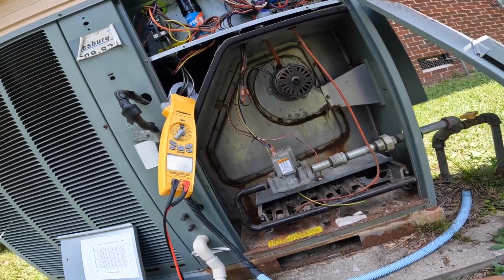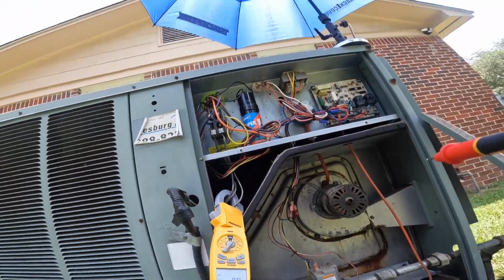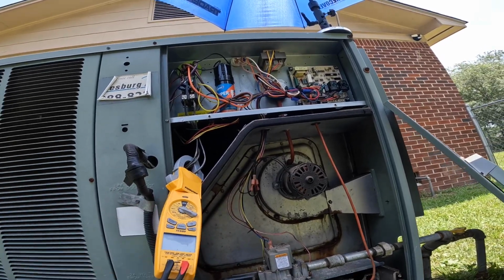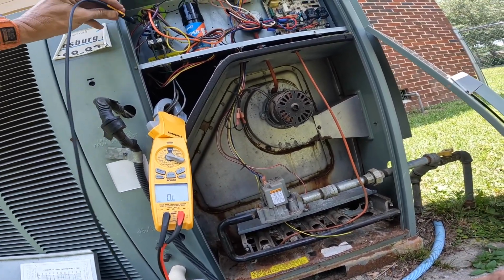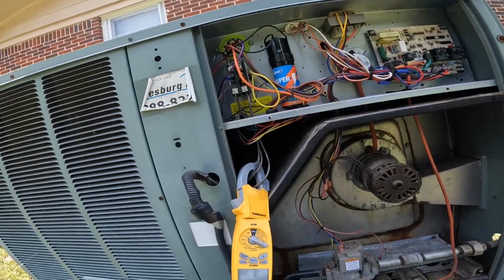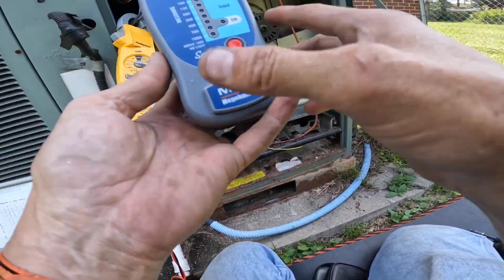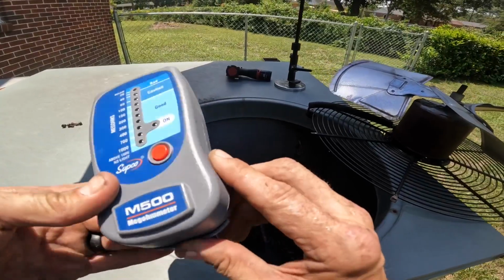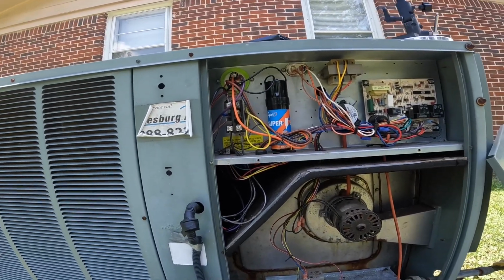Figuring Out Why I Found A Blown Fuse On An Older System.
In this video I visit a customer who’s ac had quit working! hvacguy hvaclife airconditioner hvac furnace heatpump hvactrainingvideos hvactechnician hvactroubleshooting hvacinstall ​⁠@ruud

Here are links to the tools I use, It costs nothing extra for you to buy from this list, and it supports the channel:

Appion Charging Tee
Milwaukee 12V Impact
Ampeak 2000 Watt Pure Sine Wave Inverter
3 Amp Lil’ Popper
3-Amp Breaker
1/4” adapter for Wiha Torque Screwdriver